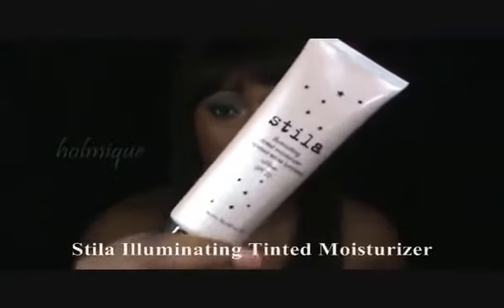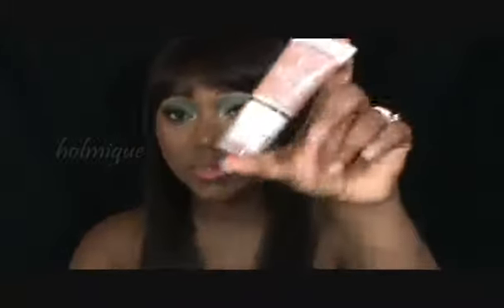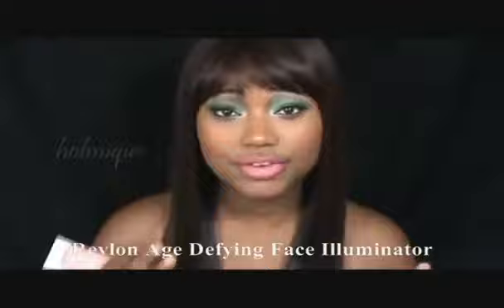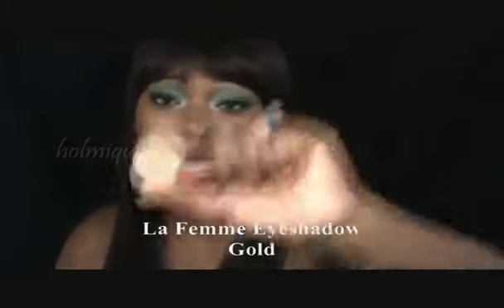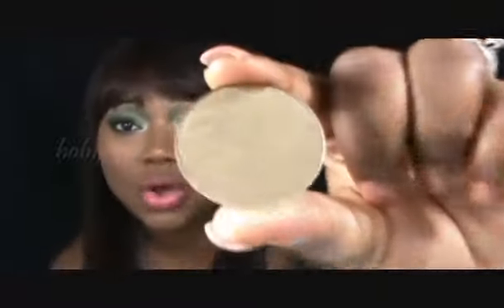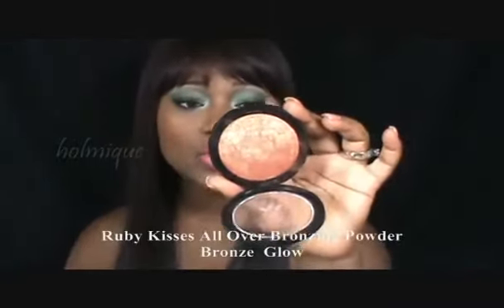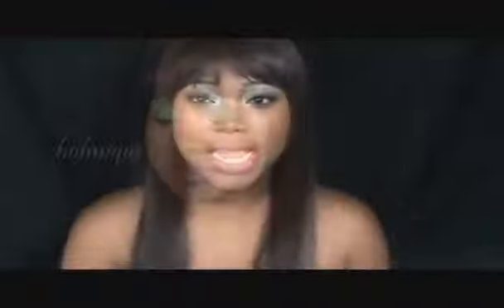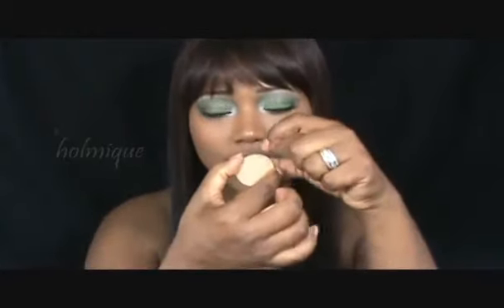Glowing Bronze Skin Year Round Brown Girl WOC Friendly